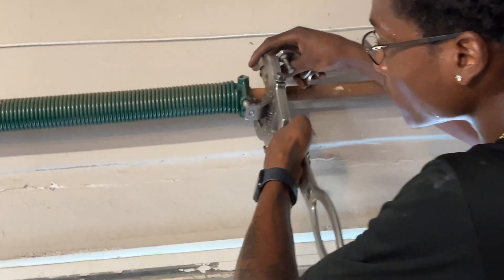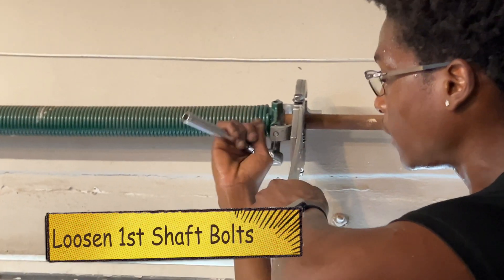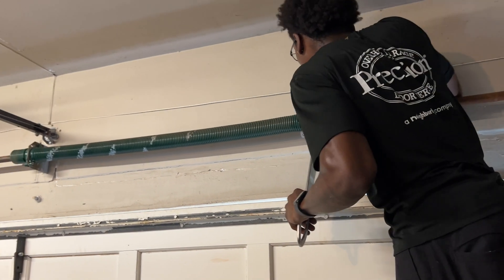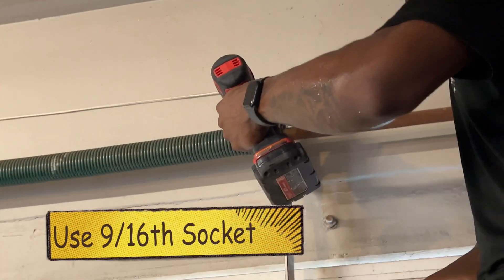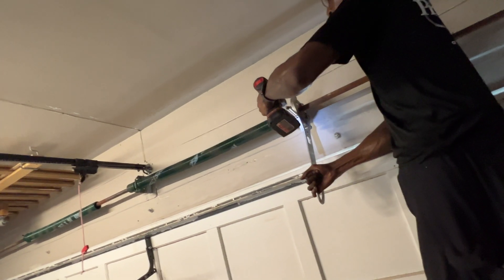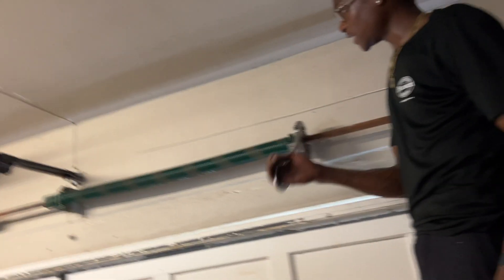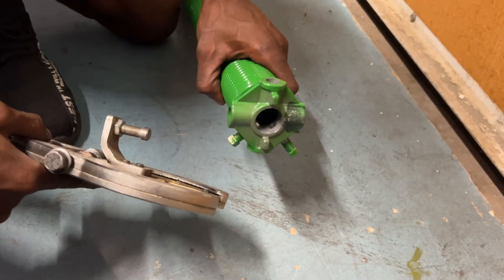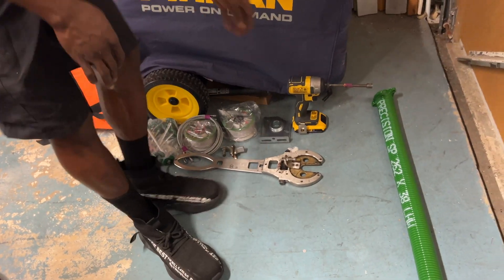How to use Surewinder to release Garage Door Torsion Spring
Garage Door Coated Torsion Springs 2'' (Pair) with Non-Slip Winding Bars (0.262X2''X35'')
Specifications: .262” wire size, 2” inside dimension, 35” length.
Enhanced Quality: Crafted from heat-treated spring steel coils with aluminum cones, utilizing electrophoretic coating for remarkable corrosion and abrasion resistance. Successfully passes salt spray tests lasting up to 300 hours and can endure a minimum of 16,000 cycles.
Package Includes: A set of Garage Door Torsion Springs (Left & Right), two 17.2’’ Non-Slip Winding Bars, anti-slip Gloves, and an Installation Instruction sheet.
When choosing a replacement spring, it's essential to match the wire diameter, inner diameter, and length with those of the original spring. This guarantees a proper fit and the best performance.
Installation Note: Although our garage door parts are user-friendly, for optimal results, we highly recommend professional installation. If you lack extensive experience in garage door parts and hardware, it's best to consult with an expert to prevent complications.